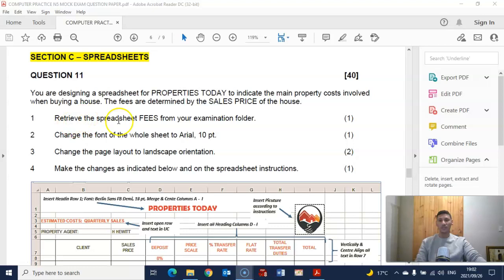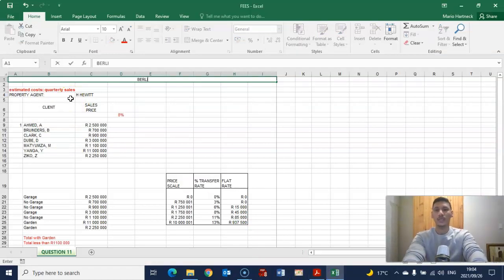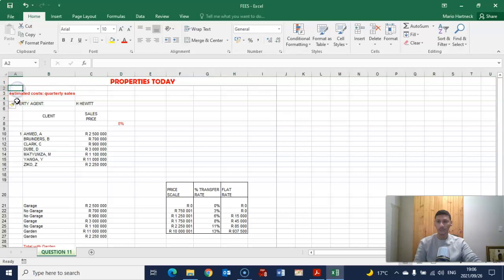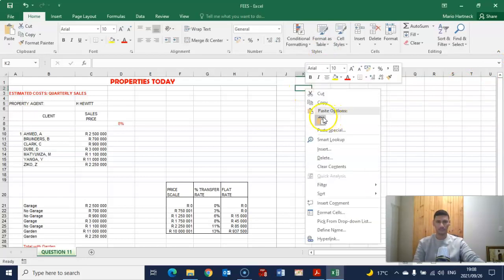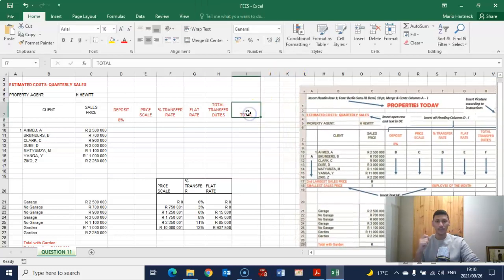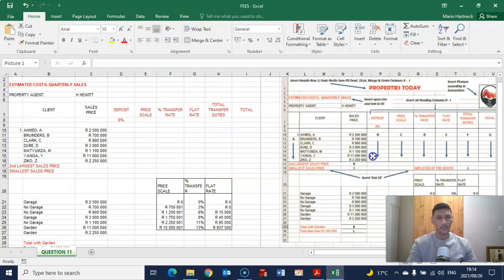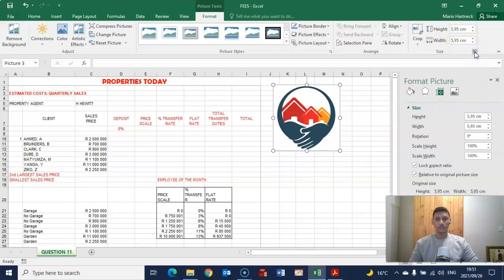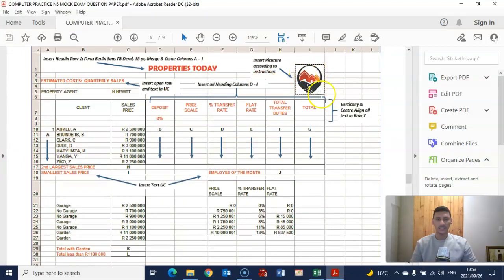Episode 5 COMPUTER PRACTICE N5: Spreadsheet editing